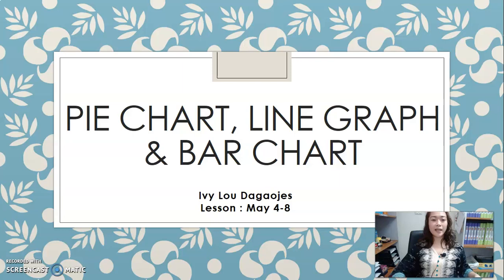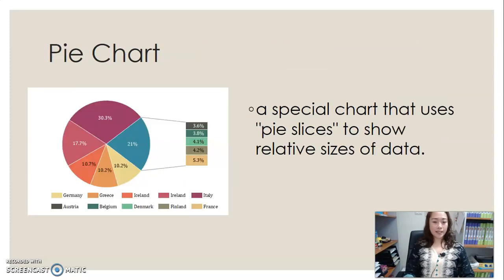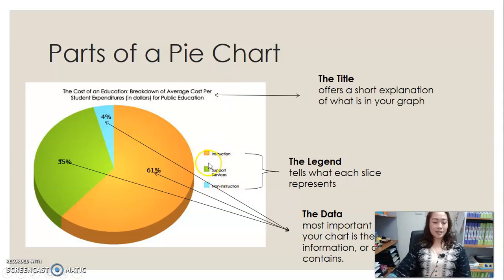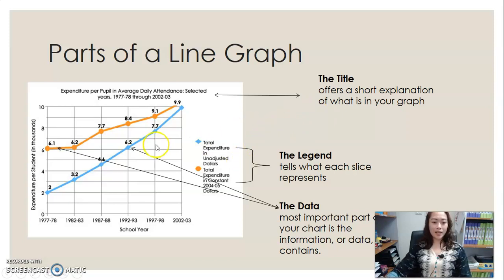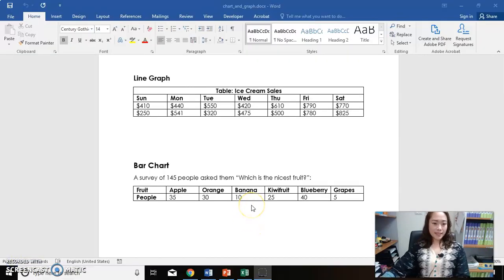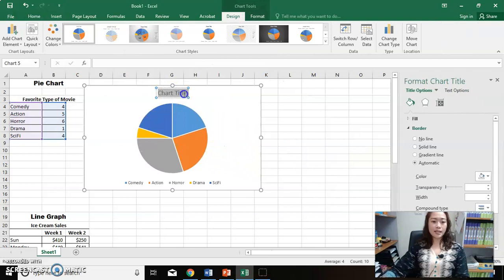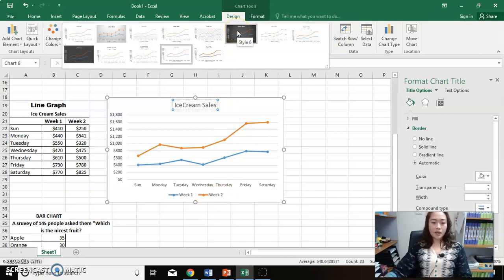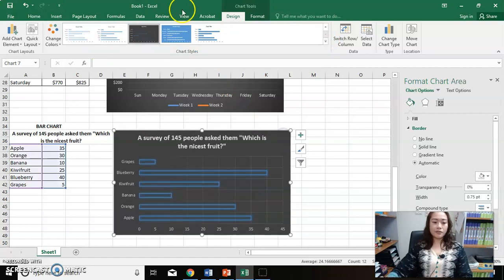Chart and Graph